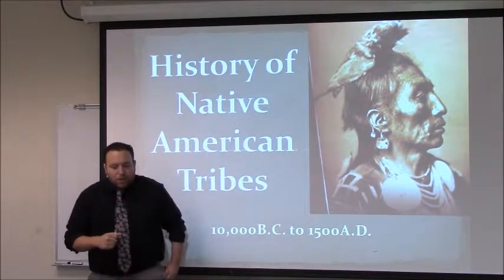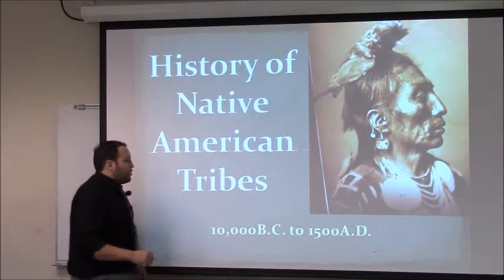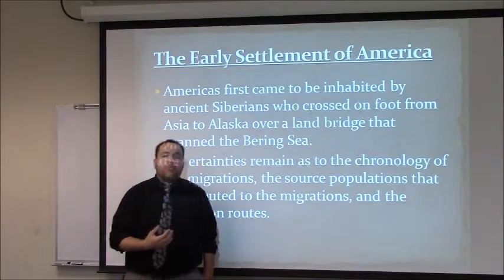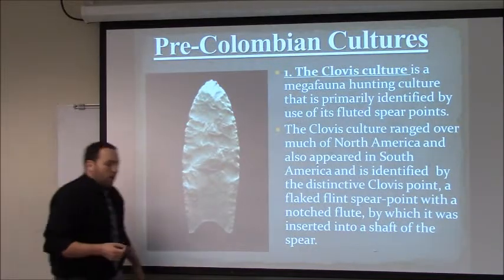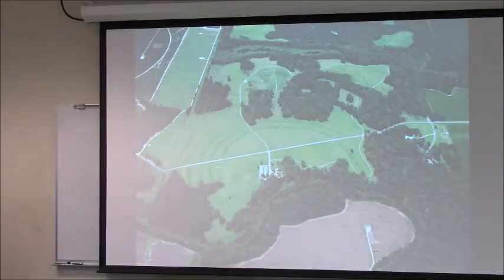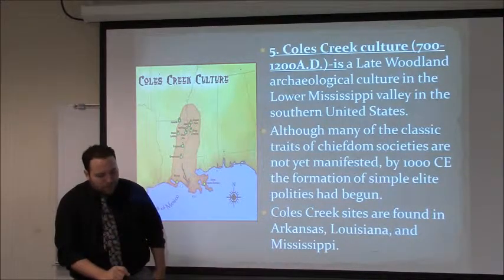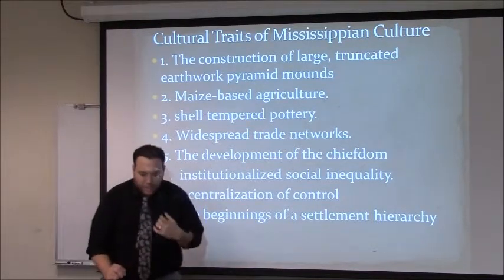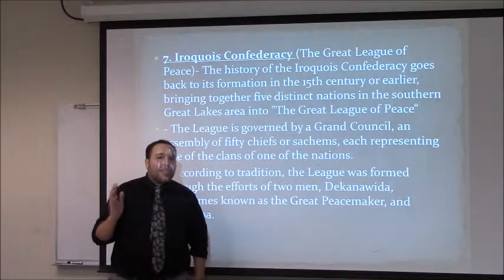Native American History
A brief overview of Native American history.